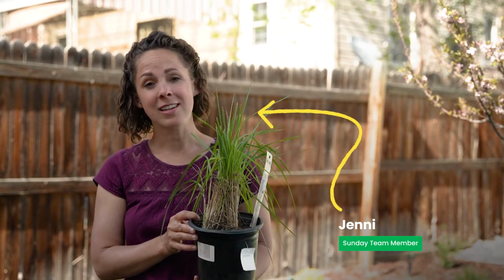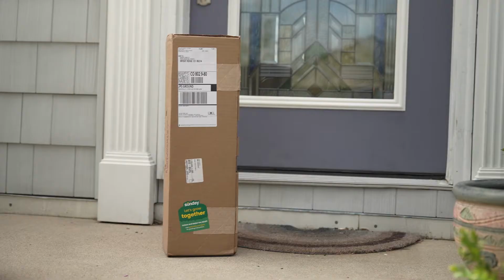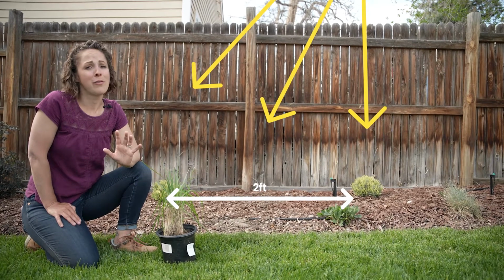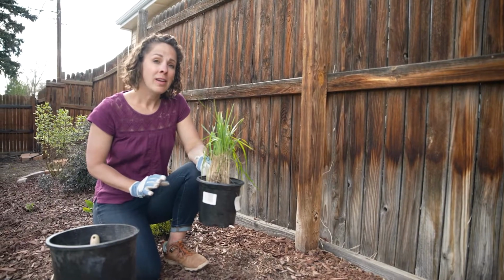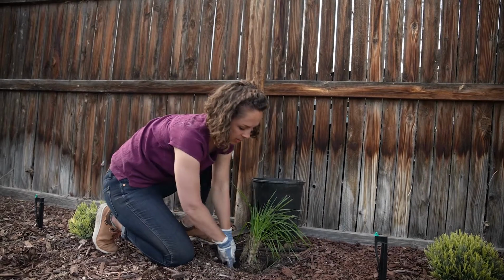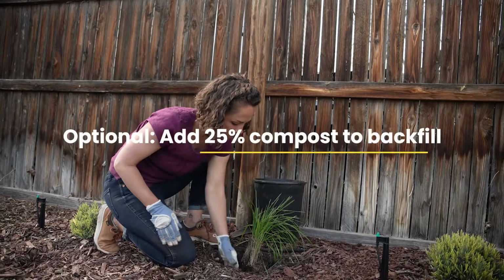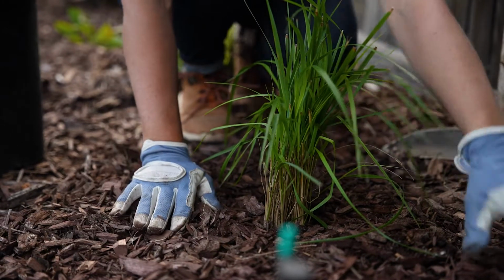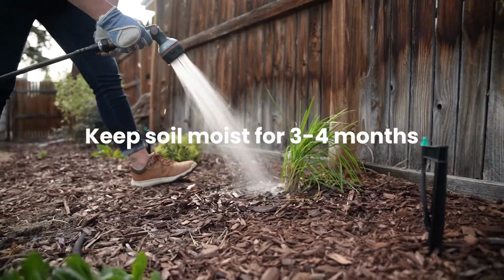How to Plant a Perennial Plant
In this video, we’ll show you how to plant a perennial from start to finish. The optimal time to plant is in the spring or fall, when temperatures are mild and there is no threat of frost. If you purchase your plant from Sunday, we’ll ship your plant during an ideal planting window for your region. Every plant has its own needs regarding sun exposure and space to grow. When choosing a spot for your new plant, reference the plant’s growing requirements. We recommend adding Sunday’s All Purpose Plant Food to your soil mix to give your plant an extra boost. Watch the video for full instructions, as well as helpful tips for keeping your plant healthy and happy.

For garden essentials, including tools, plant food, and pest control,